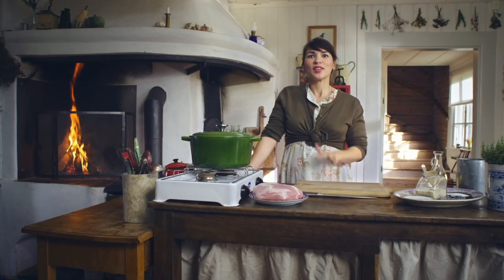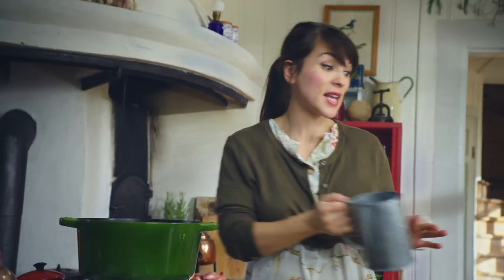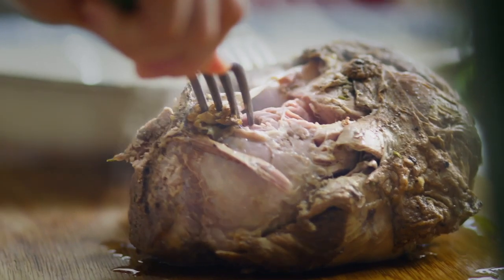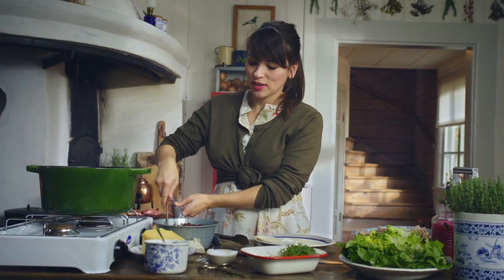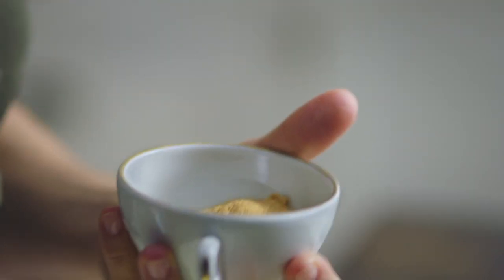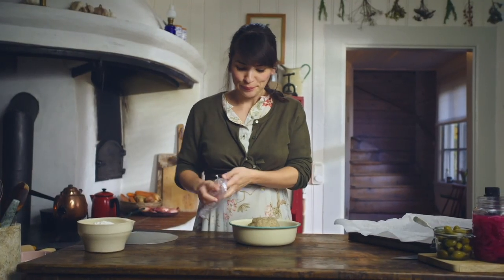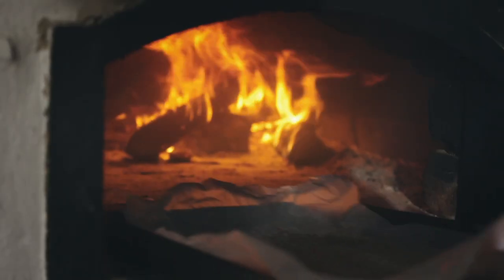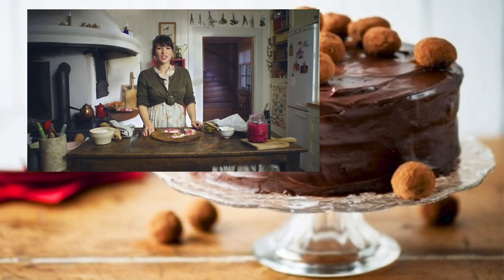Rachel Khoo Puts a Swedish Twist On Burritos! | Rachel Khoo: My Swedish Kitchen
Rachel Khoo is obsessed with Swedish cuisine, she even has a recipe for a Swedish-style burrito! Find out how to make this delicious dish here.

🇬🇧Viewing from the UK? Watch full episodes from all your favourite Food Network shows